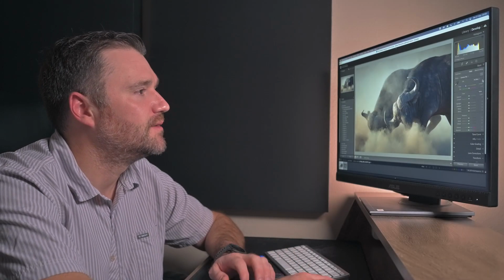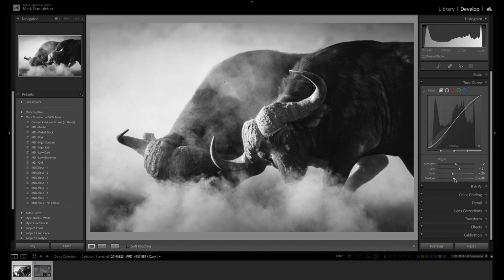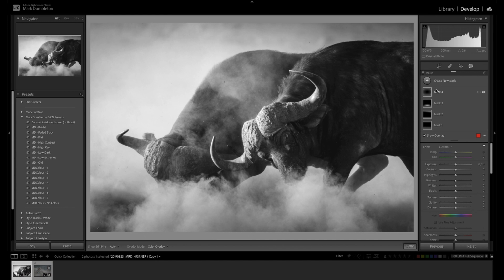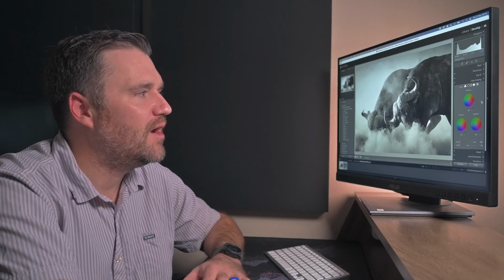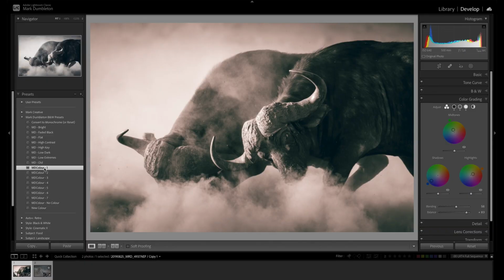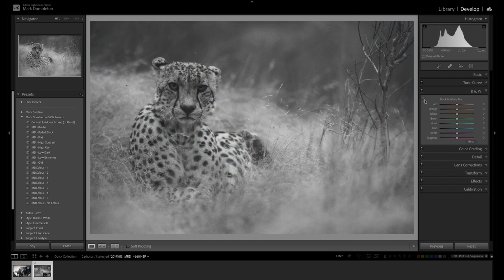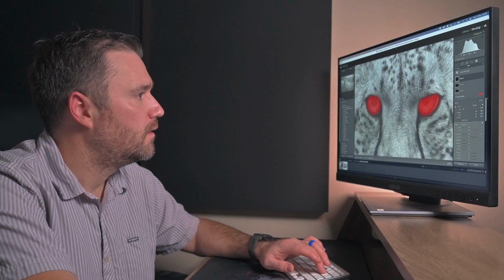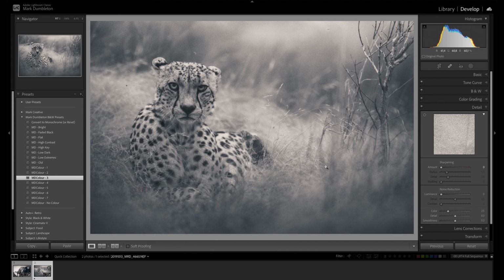Create Moody Black & White Wildlife Photos in Lightroom | FREE Lightroom Presets